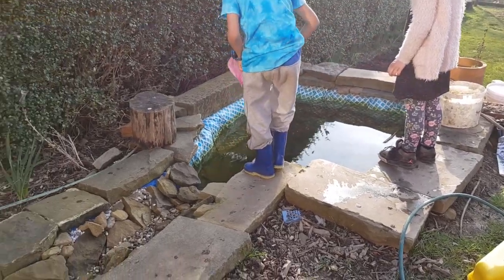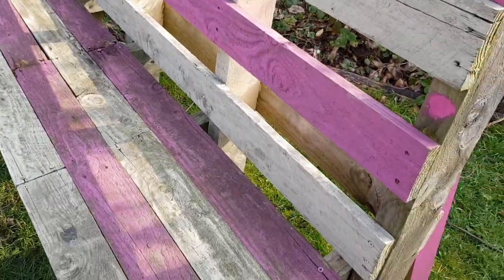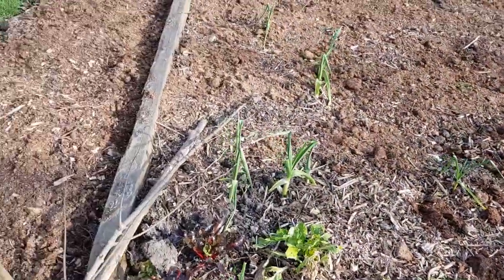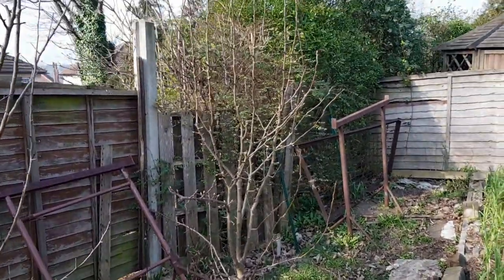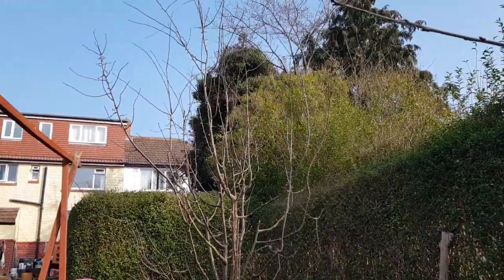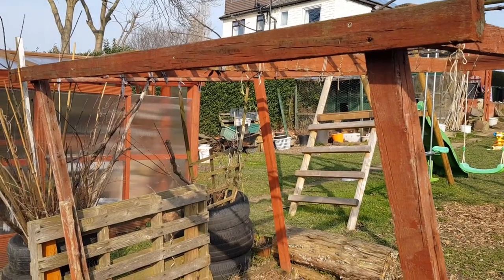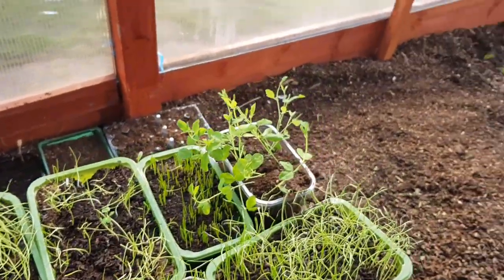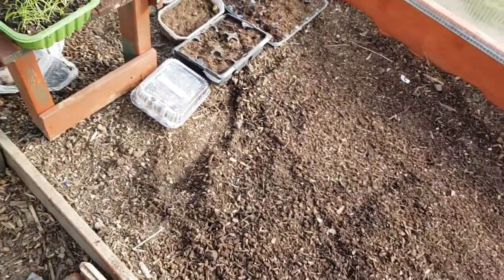Feb 2019 Full UK Winter Garden Tour - Allotment Back to Eden Permaculture UK Shokher Bagan 2019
The first tour of My Family Garden, backyard food forest UK and vegetable growing area tour for 2019. Today we'll share the plans we have for this years Gardening Season.